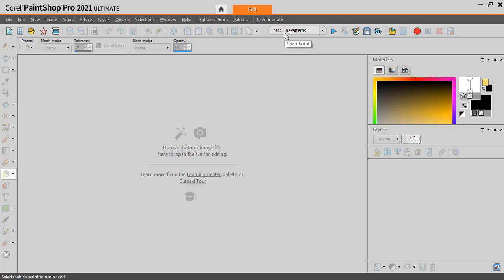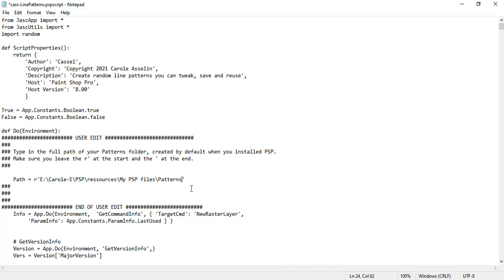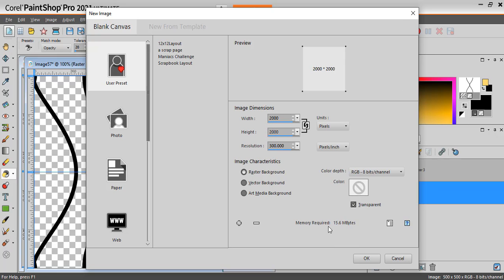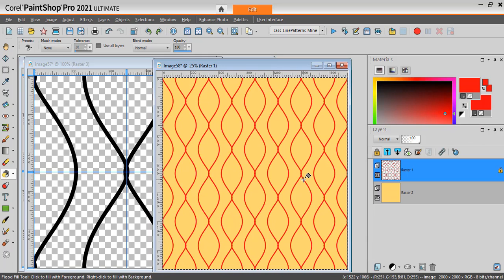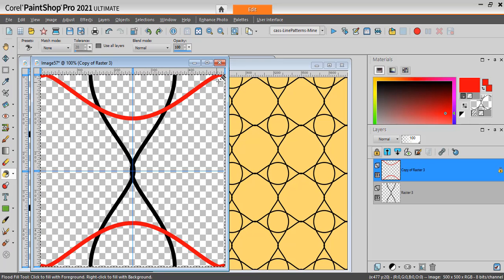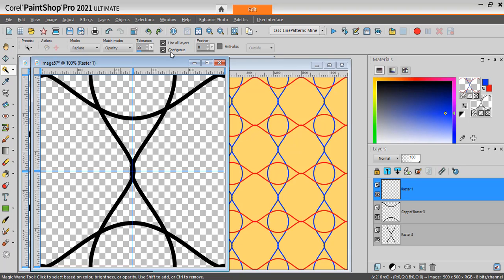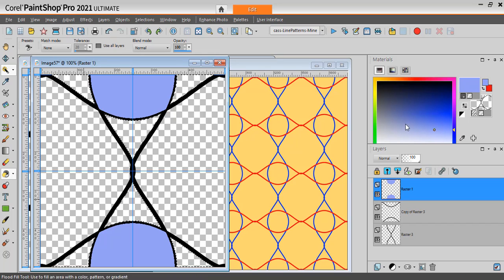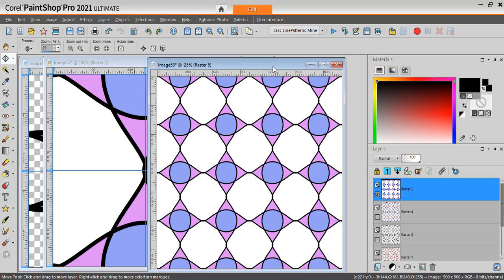Create Seamless Line Patterns in PaintShop Pro – Script for Unique Backgrounds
Want to make seamless, customizable line patterns in PaintShop Pro?
This script automatically generates up to 20 unique line tile designs, giving you endless possibilities for digital papers, background textures, or overlay effects.

🎯 Each tile is:

Seamless and layered for easy customization

Designed with black lines on transparency

Perfect for recoloring, texturing, or adding creative effects

Layer them over solid colors, fill the shapes between the lines, or combine multiple tiles for bold new looks. You can even add your own elements using the included guides.

🎥 In this video, you’ll learn:

How to generate random line patterns in seconds

How to save and customize your favorite results

Creative ways to use the tiles for backgrounds and papers

🛒 Get the script here:
👉 Line Pattern Script – Creation Cassel Store

🎁 Try a free line pattern tile:
👉 Grab the freebie

🖼️ Works with PaintShop Pro 8 and up.